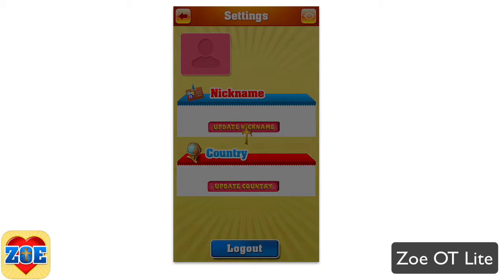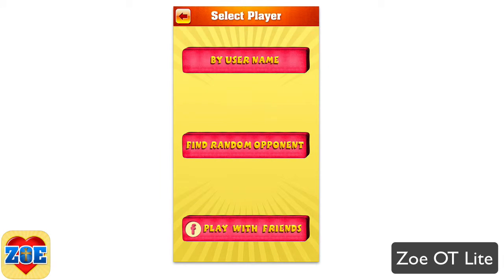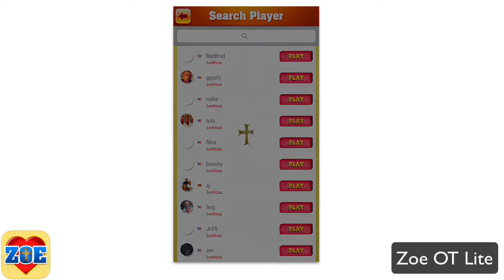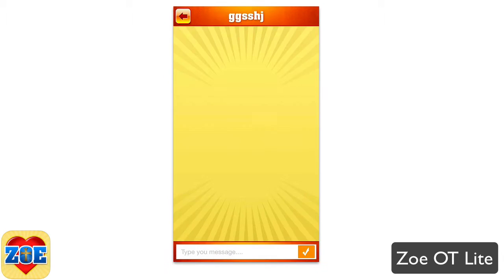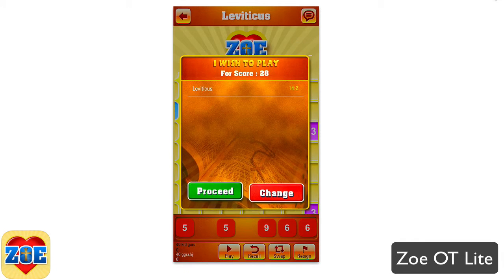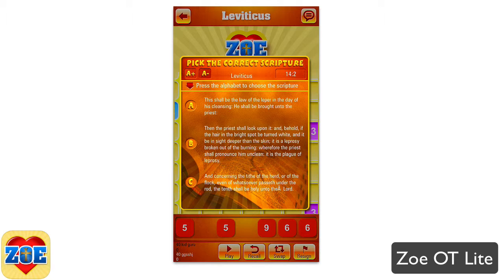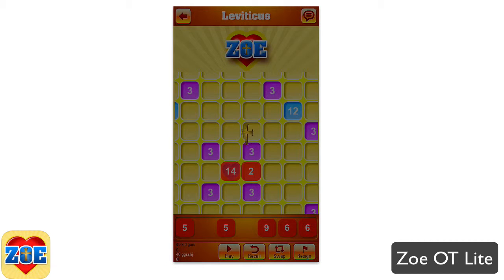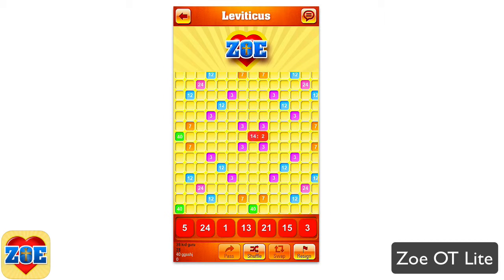ZOE NT LITE Bible Game Review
ZOE NT LITE Bible Game Review, you can read more about app